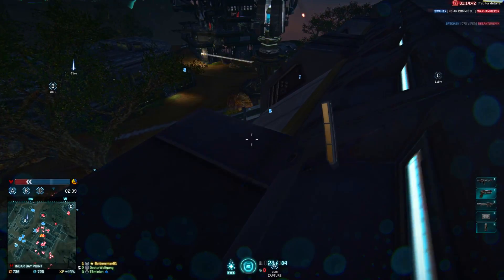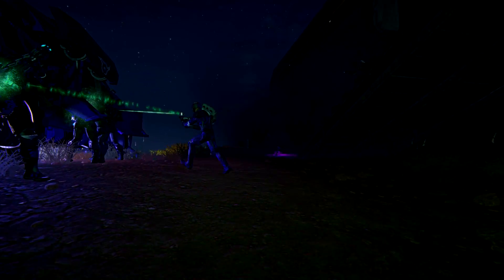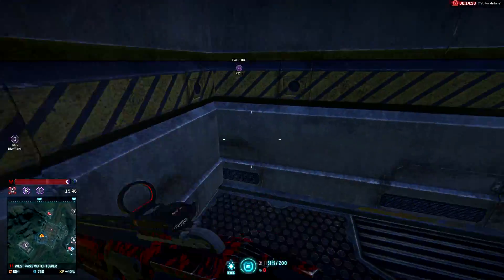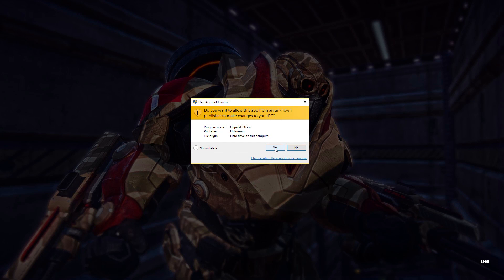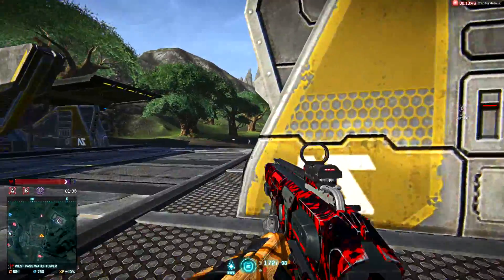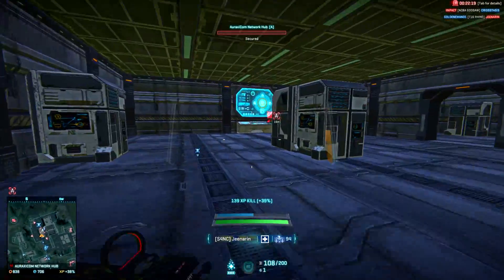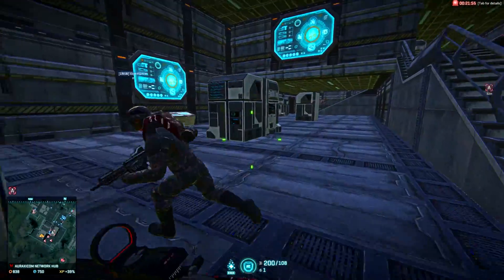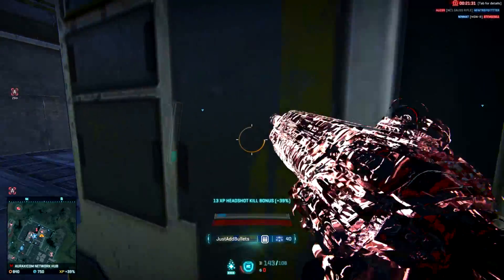Planetside 2 | How to get more FPS | Performance Boost Guide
Struggling to get more FPS in Planetside 2? Hopefully, this video guide will help you to get those extra frames even on the low-end PC builds and laptops.

Computer Hardware [0:47]
Computer System [1:56]
In-game settings [4:44]

Music